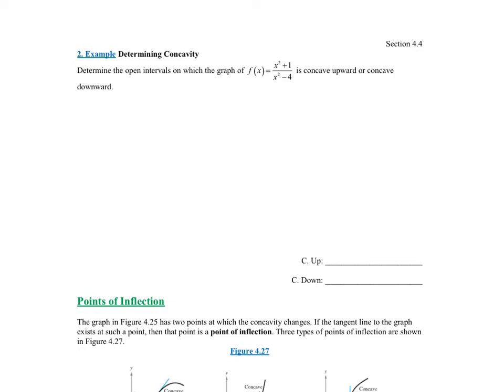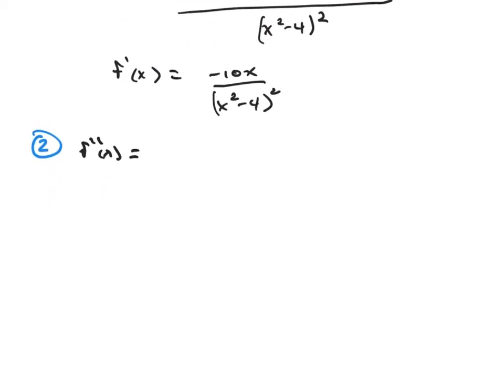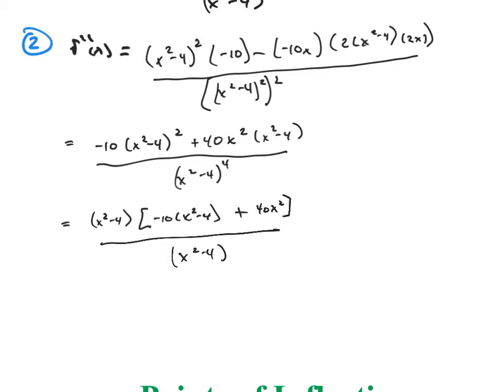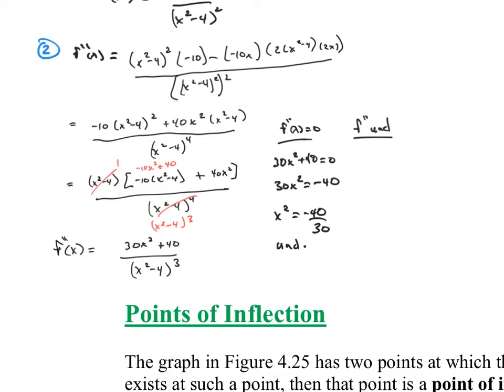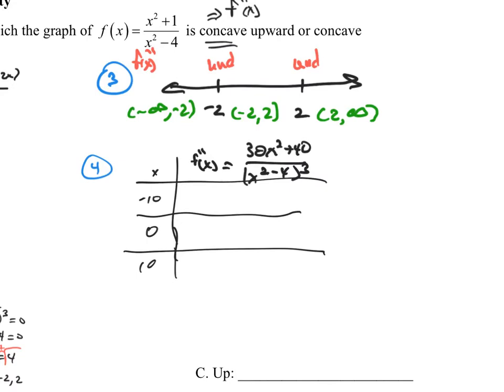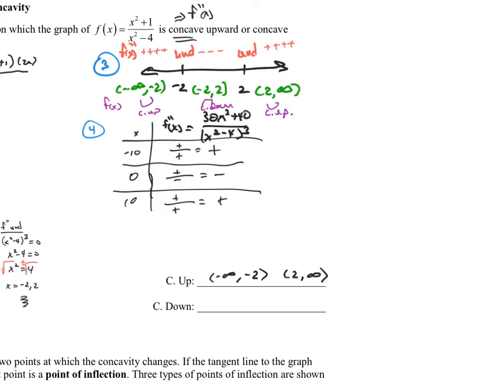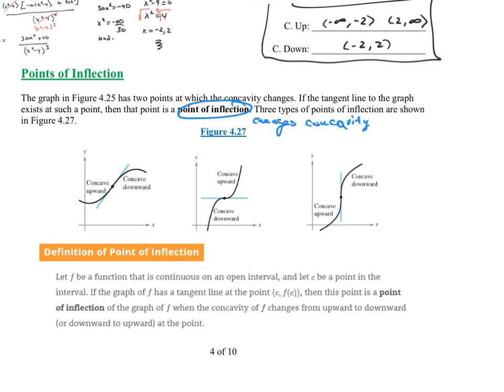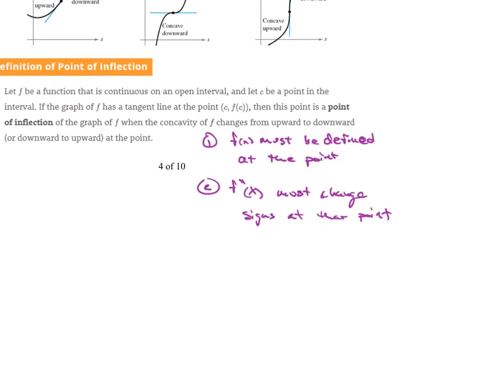4.4 Concavity and the Second Derivative Test-4